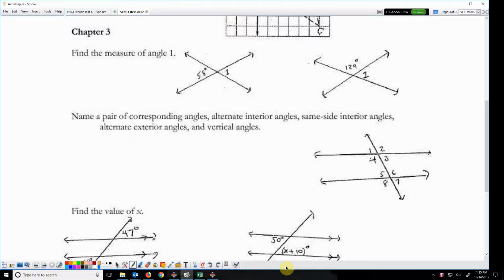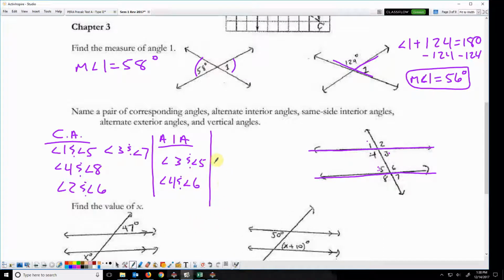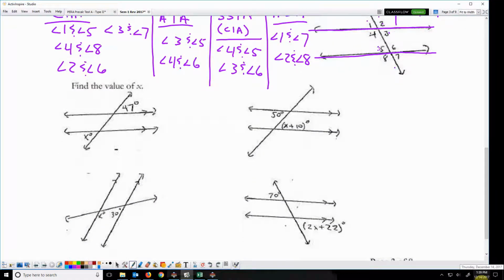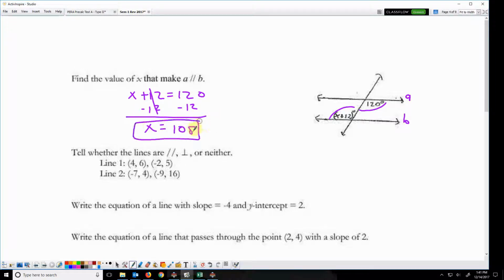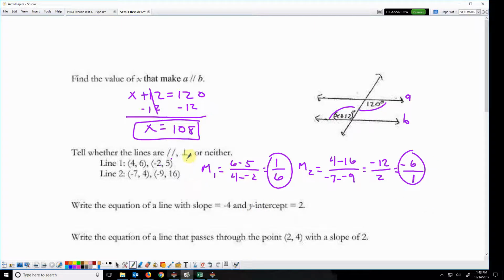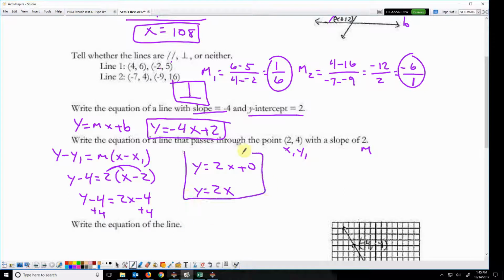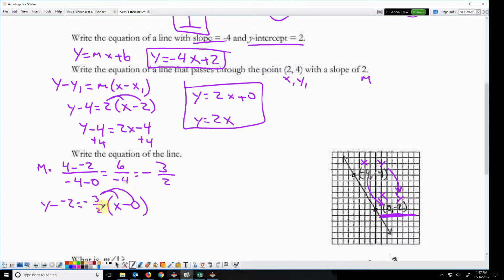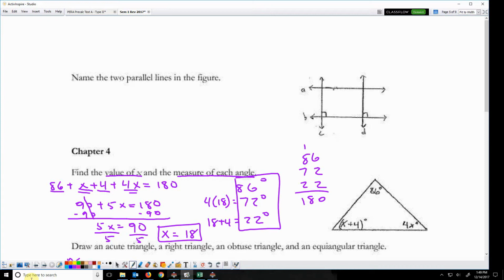Geometry Semester 1 Review Pt 2